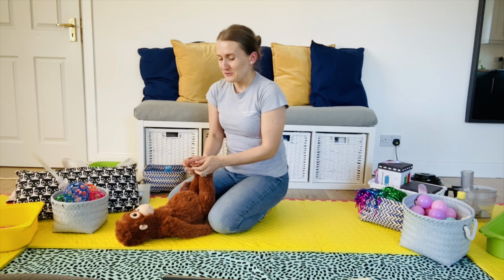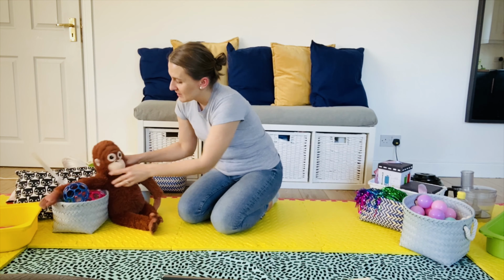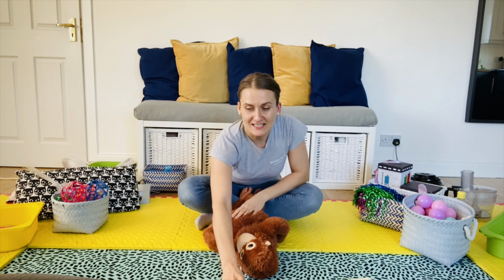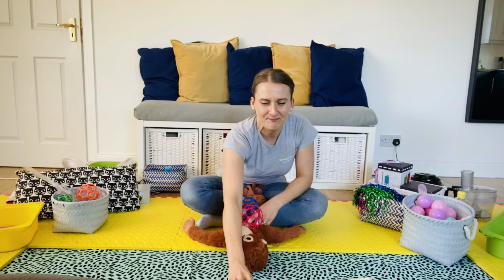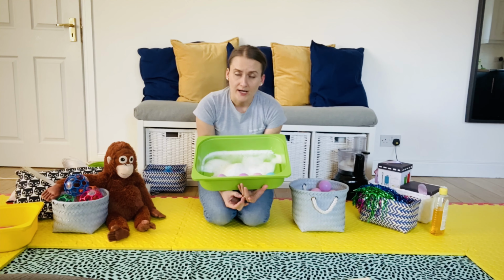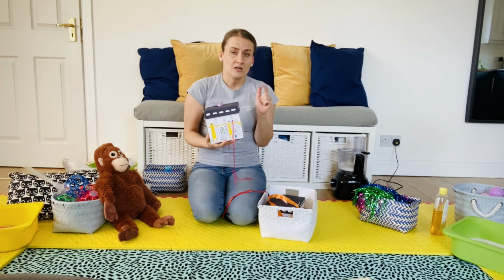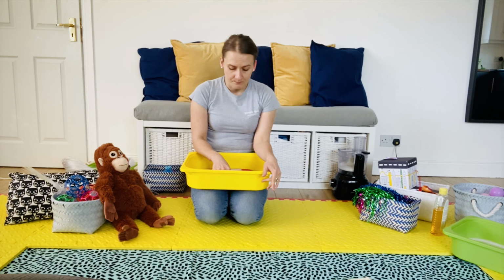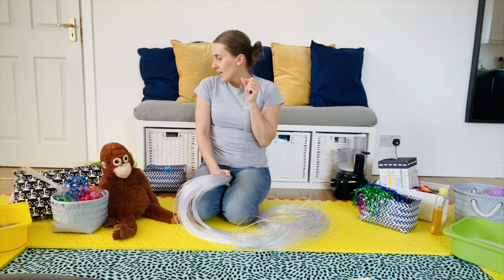Simply Sensory ’I love you Mummy!’ - Full Session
💛 A lovely sensory session that you can easily set up at home. All the activities are designed to support healthy development in the 1st year of life.
Even though the theme of this class is ‘Mother’s Day’, you can enjoy it 365 days a year. ☺️

To take full advantage of this Simply Sensory session you will need:
- 2 cheerleading pom poms (make your own using a few socks and a hair bubble)
- a musical instrument
- Homemade foam (2 splashes of water, 4 squirts of your baby’s shampoo or body wash - whizz it all in your food processor to get thick foam; demonstrated in the video)
- Cardboard box with holes poked in it and ribbons or similar materials weaved through (demonstrated in the video)
- 2 cups of lavender rice or a similar raw material (oats, semolina, normal rice)
- torch or other light prop
- bubble machine or homemade bible mixture and a straw

☺️ All activities need to be supervised and are designed for parents/carers and their babies to enjoy TOGETHER.
🎈Recommended age for Simply Sensory is from birth to 13 months, however, they can be adapted to be enjoyed by older children, including those with special educational needs and disabilities.
Have fun and don’t forget to let us know which activity you enjoyed the most.

* Always supervise your child’s play. Please check the list of resources to make sure that they do not trigger any allergic reactions or other medical conditions.
** This video is intended for private viewing only. All the activities presented are demonstrations and you can perform them at your own risk without Simply Grow taking responsibility if any damage or injury occurs.